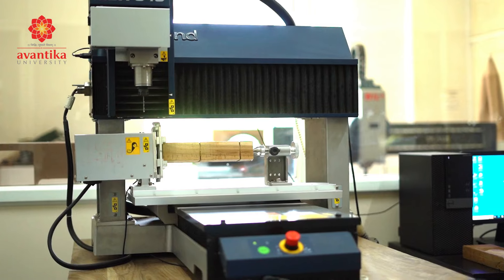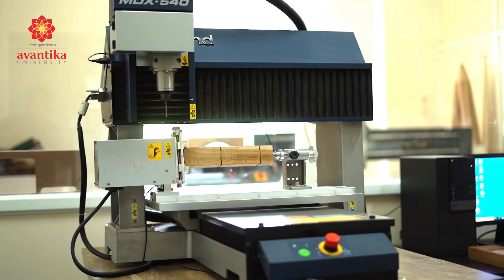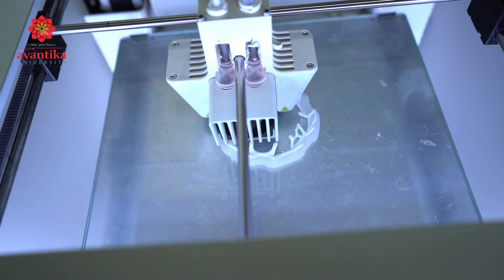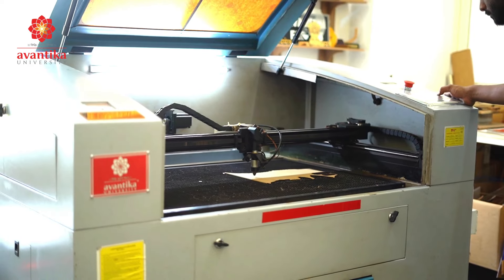Dr. Varun Tiwari Testimonial: Unleashing Creativity and Innovation through Workshops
In this captivating testimonial video, we are privileged to host Dr. Varun Tiwari, a distinguished educator and visionary, as he shares his experiences and insights on the transformative power of workshops at Avantika University.

Join us on a journey of inspiration as Dr. Tiwari sheds light on the extraordinary workshops that are shaping the minds of students at Avantika University. Through this testimonial, he unravels the unique approach employed by the university to empower students with practical skills and foster a culture of innovation.

Official account of Avantika University, MP, India
Design, Engineering and Management
Legacy of 40 years MIT Pune Group

Placements:
27 Lakhs Highest Package
8.5 Lakhs Avg Package
450+ Companies Hired
108 Project Opportunities

Achievements:
2nd Prize - Amazon
Winner - MIT COVID-19 Challenge
Runner Up - Microsoft Design Challenge
2nd Runner Up - Global Design Challenge, Hero MotoCorp
1st Prize in Film Making Competition
3rd Prize - Developer Student Club WOW
3rd Prize - Toy Design Challenge - THE INDIA TOY FAIR 2021
Selection for Google Developer Student Club

1st Position at Lexus Design Awards India 2020
1st Position at NASSCOM Design4India Awards 2019
2nd Position at YUJ UXplorer Design Awards 2019
3rd Position at Indian Film Project Competition 2019